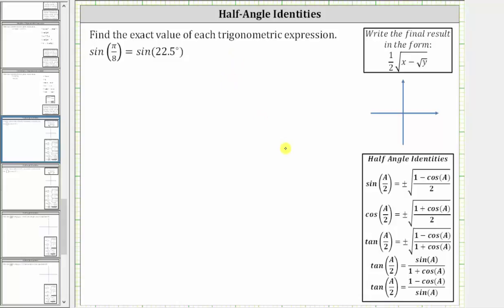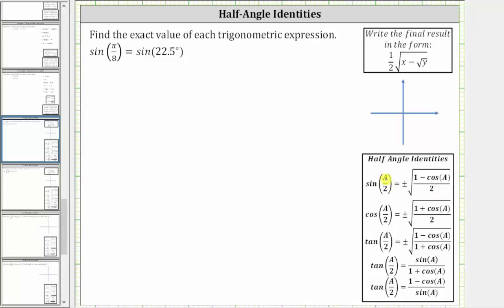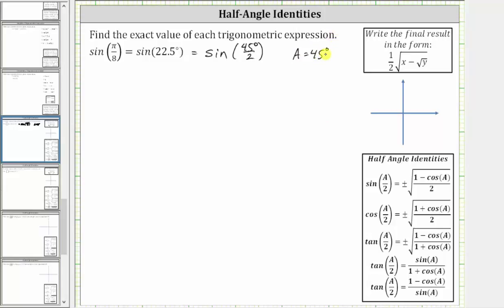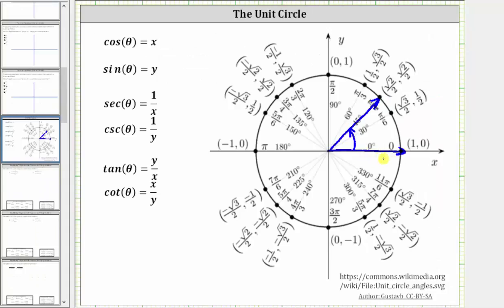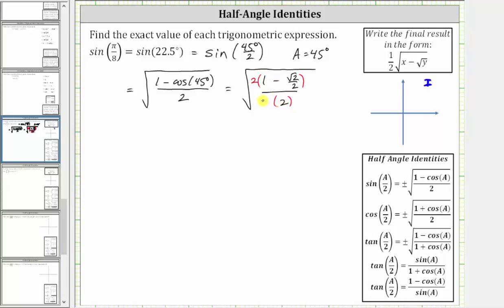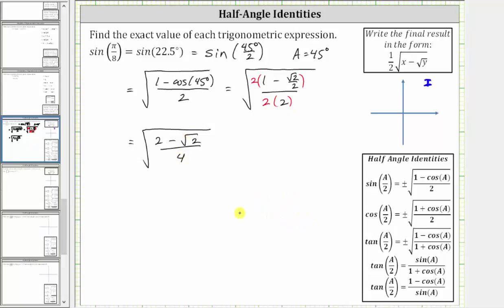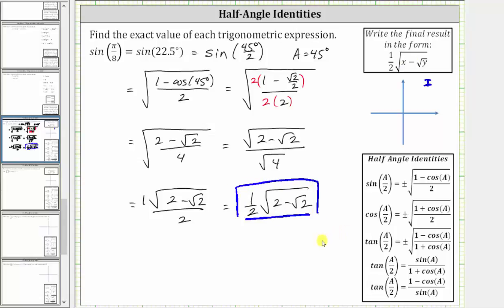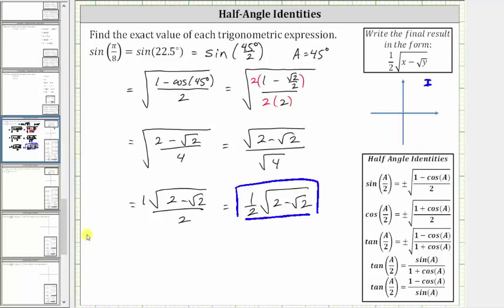Half Angle Identity: Determine sin(pi/8)=sin(22.5)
This video explains how to determine an exact trigonometric function value using a half angle identity.